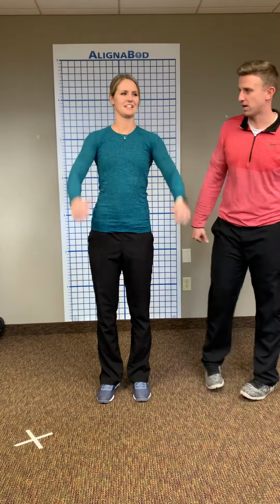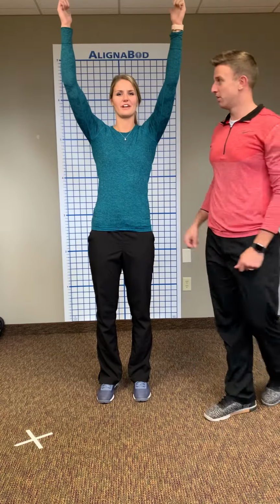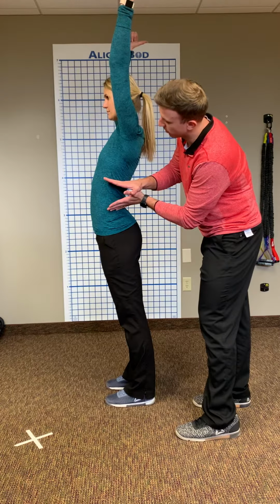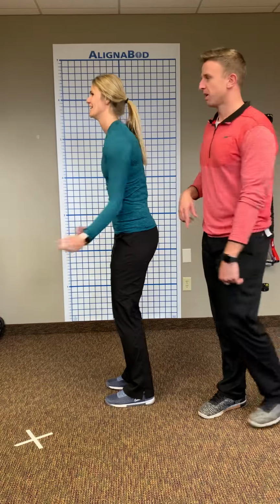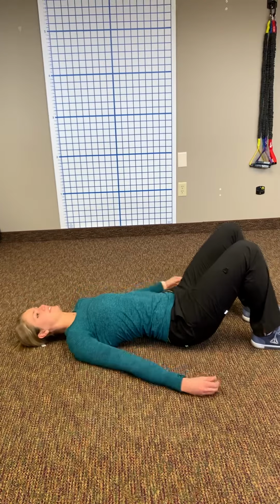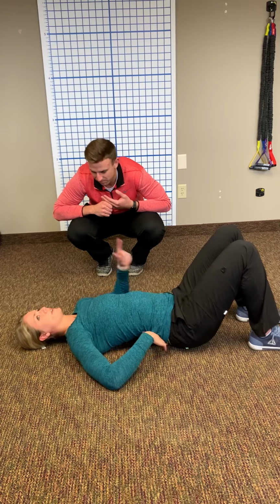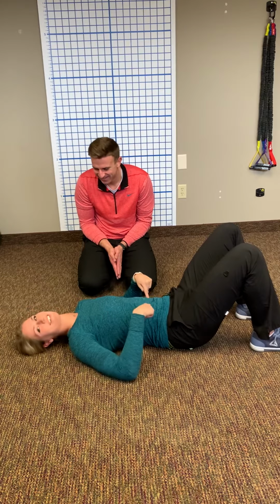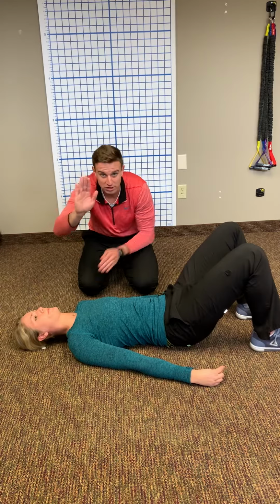Lakeville, MN Chiro & Therapist Share Diaphragm Breathing Technique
Sometimes our tension and tightness can be coming from how we take in our air. If we are constantly utilizing our accessory breathing muscles (of our chest and neck) there’s a good chance they are over worked. As you can see in the video, just breathing properly creates awesome changes! @ Integrate Institute

***See how the breathing resets your body and allows for increased shoulder range of motion!